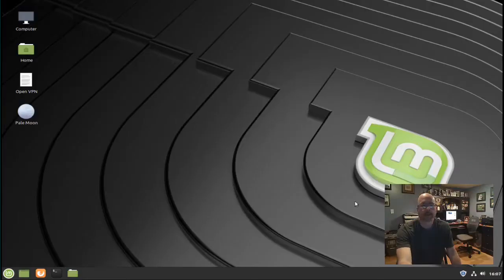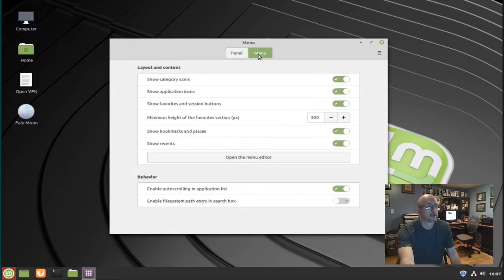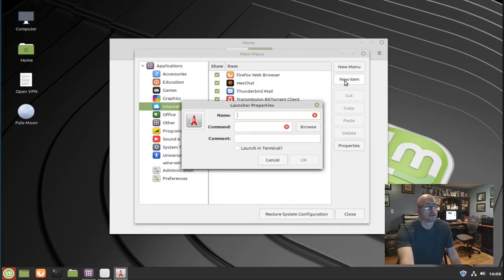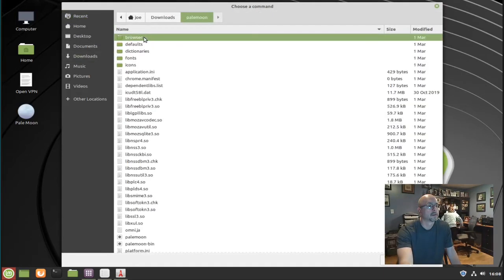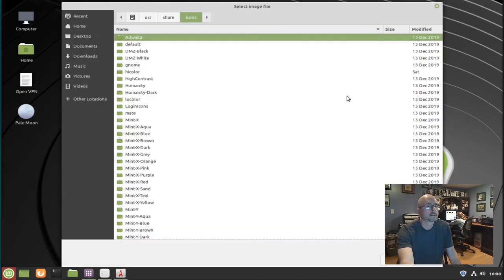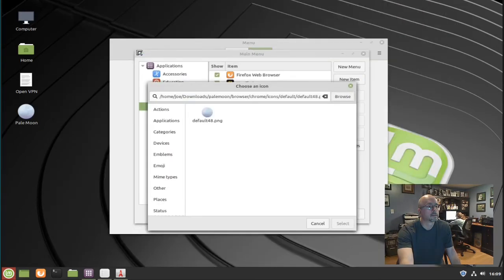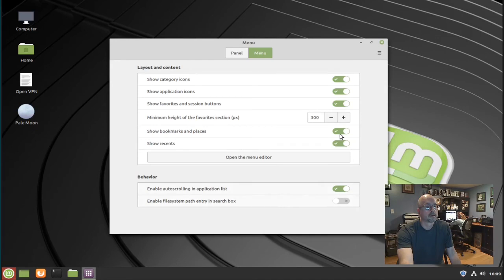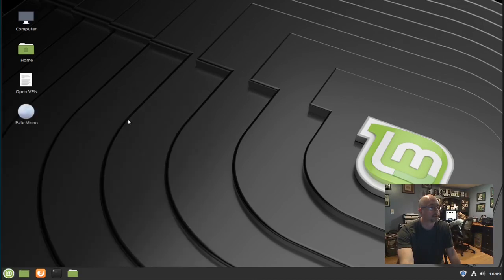Create Application Launcher In Linux Mint 19.3 Menu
How to add an item to the Linux Mint 19.3 menu. I have added the Pale Moon web browser in this example.